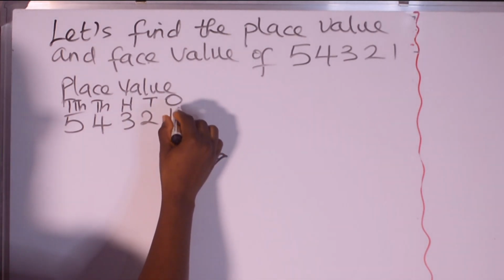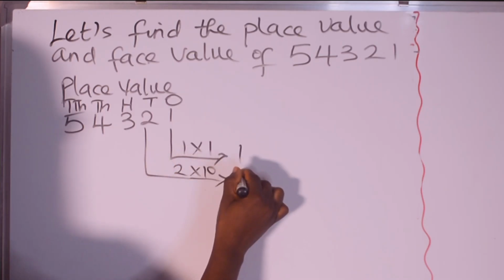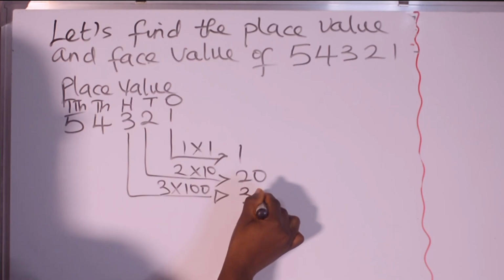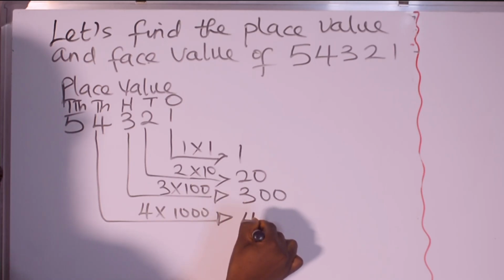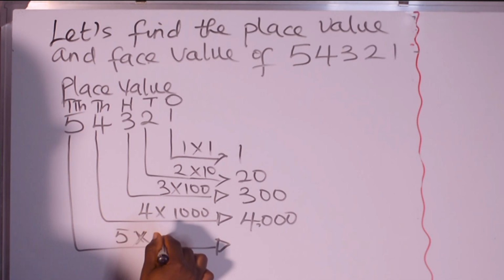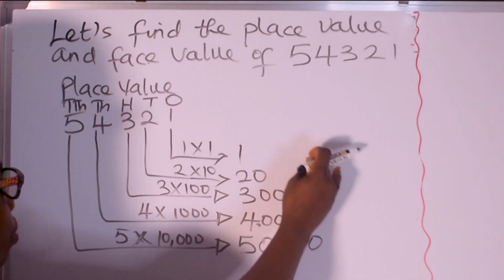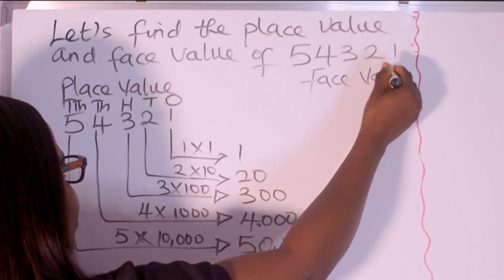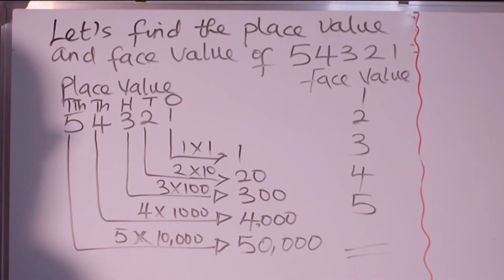PLACE VALUE AND FACE VALUE OF 5 DIGIT NUMBERS 1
Understand the difference between place value and face value in five-digit numbers in this simple and engaging lesson! This video breaks down how each digit in a number gets its value based on its position, while also showing that the face value remains the digit itself. Perfect for young learners, this tutorial makes math easy, fun, and practical.